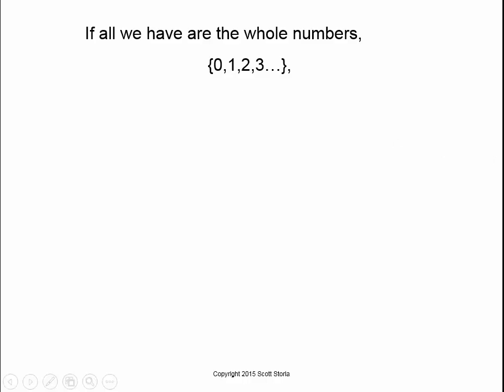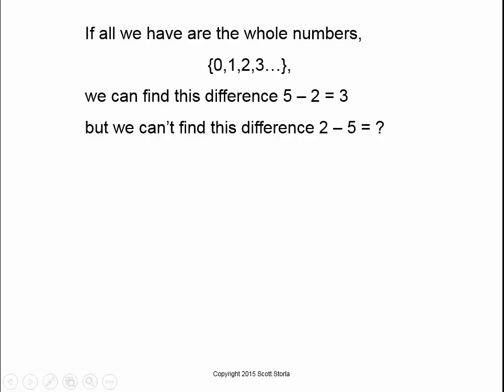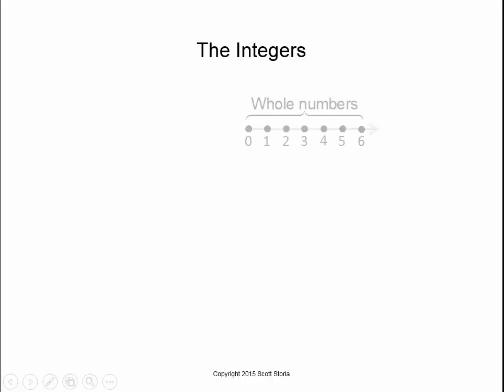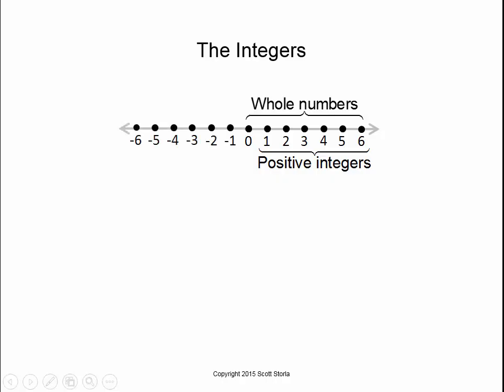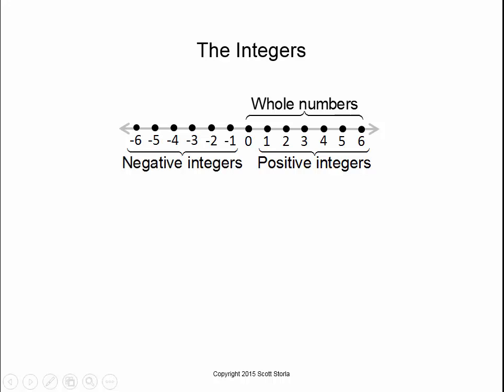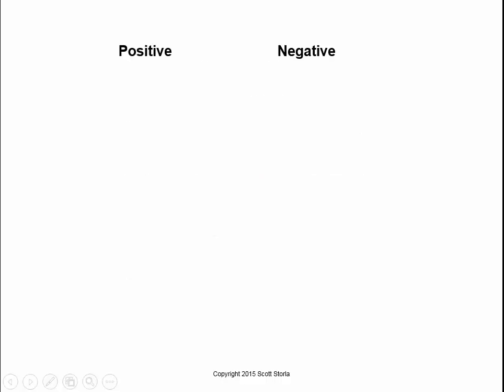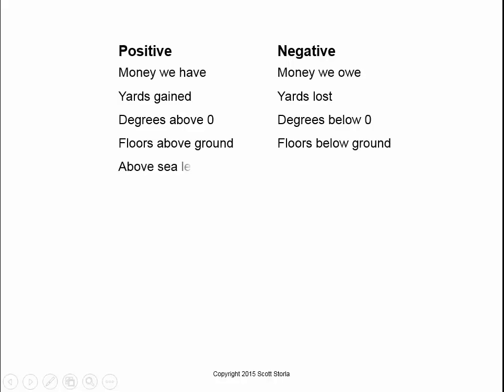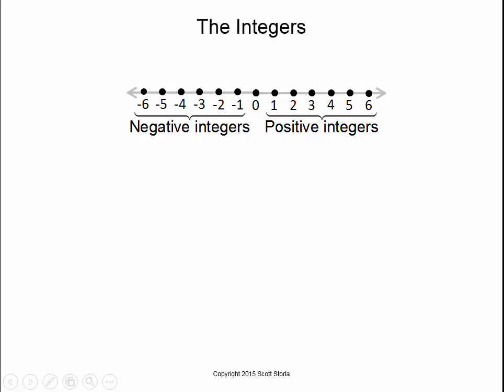Introducing the Integers